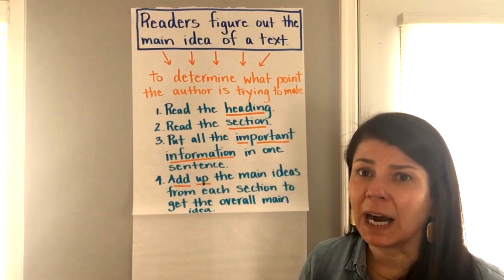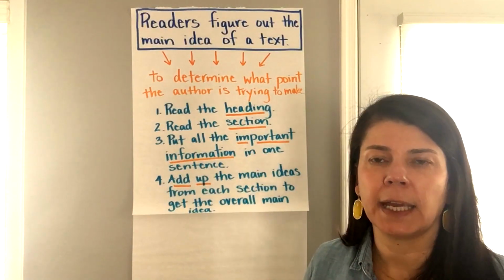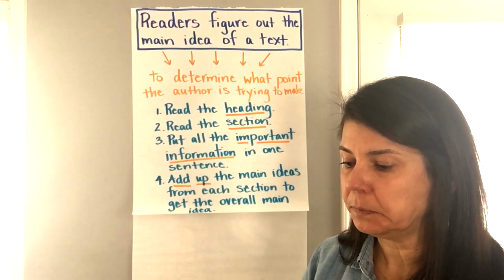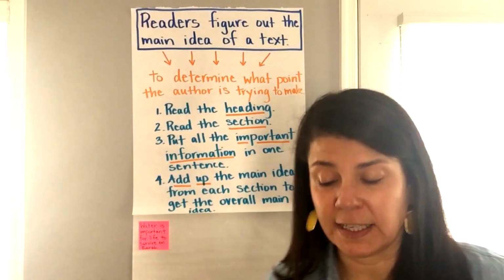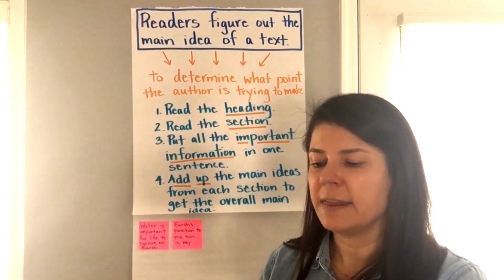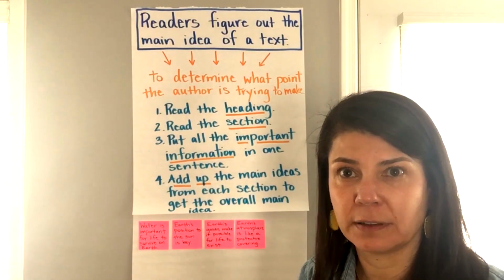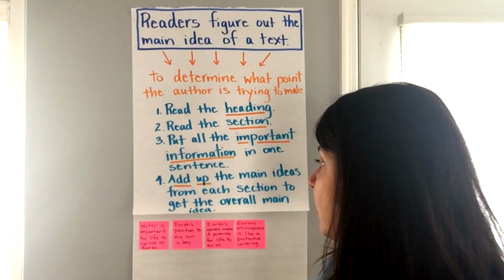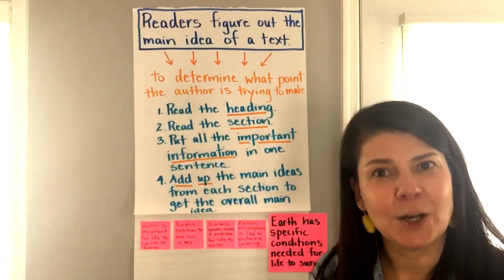Readers Figure Out Main Idea Of Text- Language Arts, Reading, Grades 3 - 4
Language Arts, Reading, Grades 3 - 4 with Jen Corcoran